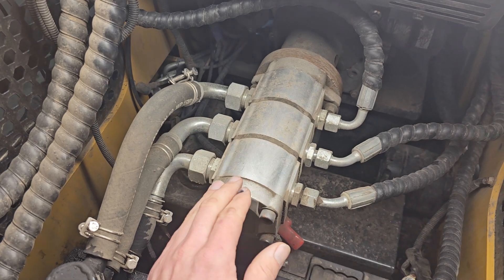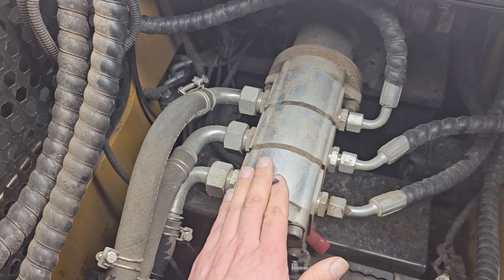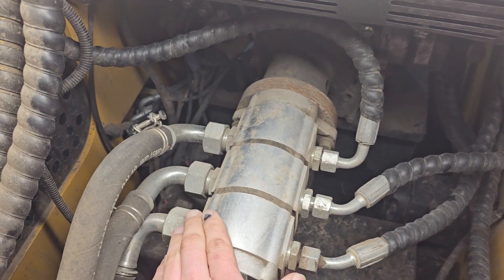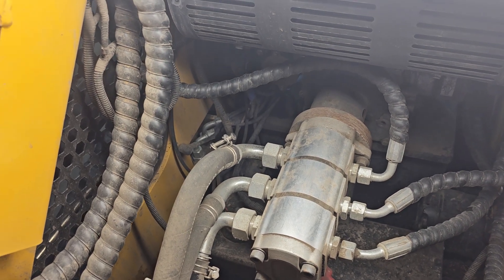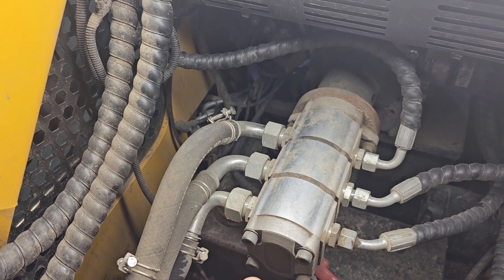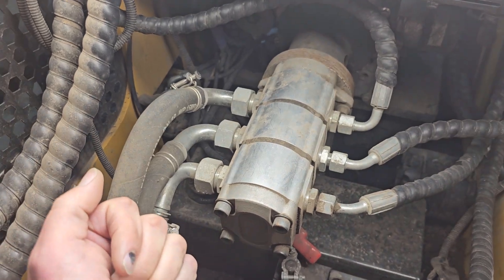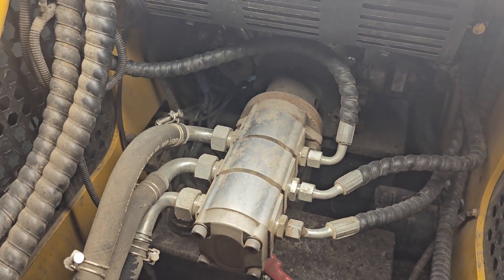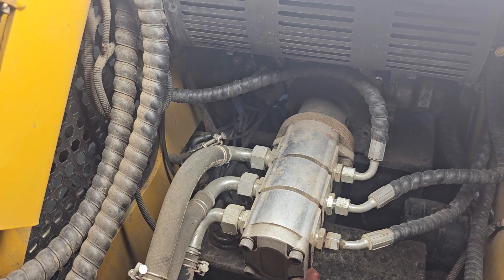Overview of Hydraulic Pumps for Mini Skids!!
Performance ideas, How they function. Upgrades ideas.